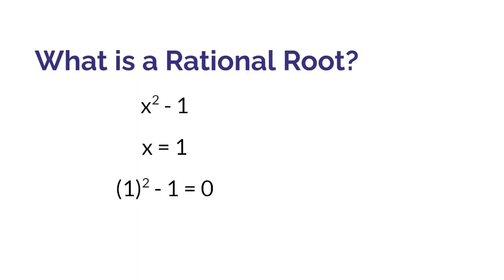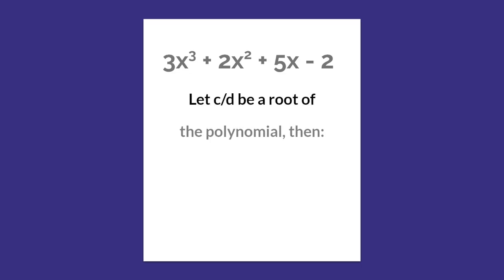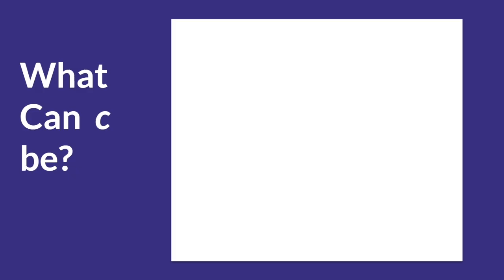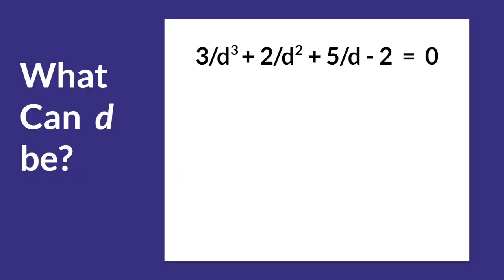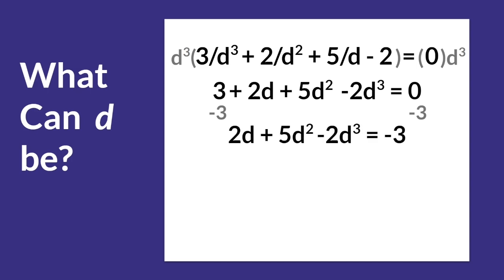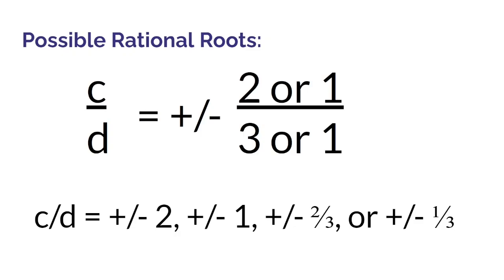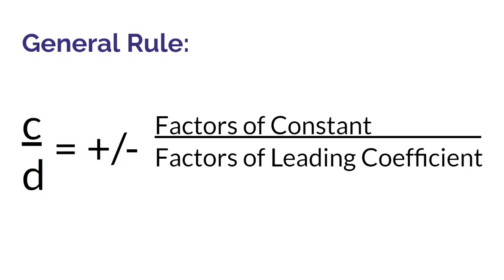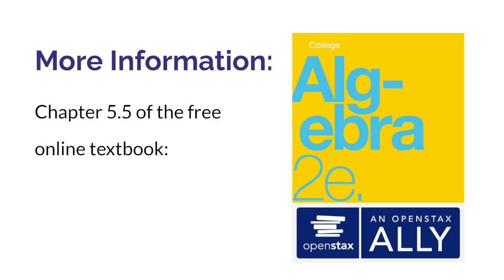Finding Rational Roots | College Algebra | Math 1050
This video is presented by the Aggie Math Learning Center and tutor Emma J. It explains the logic behind the Rational Root Theorem and how to find potential rational roots of a polynomial.

00:00 Introduction
00:20 Definitions of Polynomials and Rational Roots
01:22 Example Problem 1 (Deriving the Rational Root Theorem)
04:36 General Rule for potential rational roots (Rational Root Theorem)
05:00 Example Problem 2